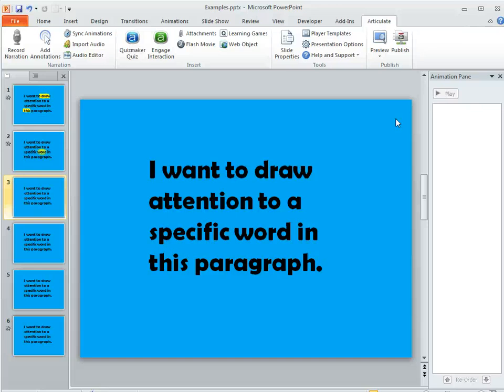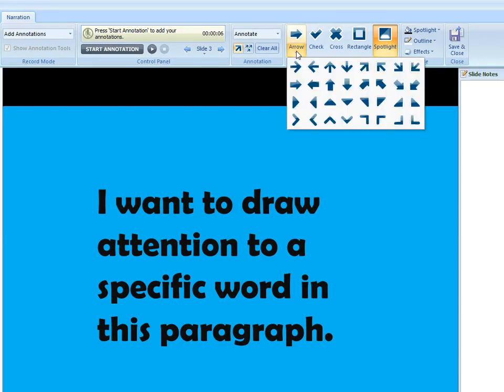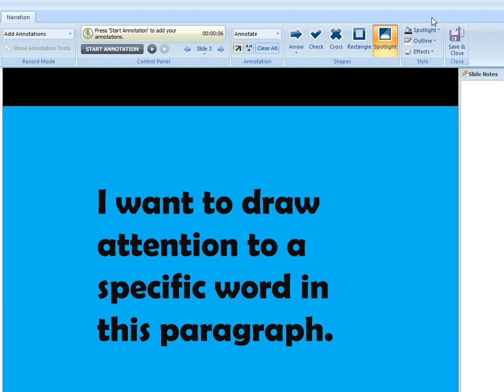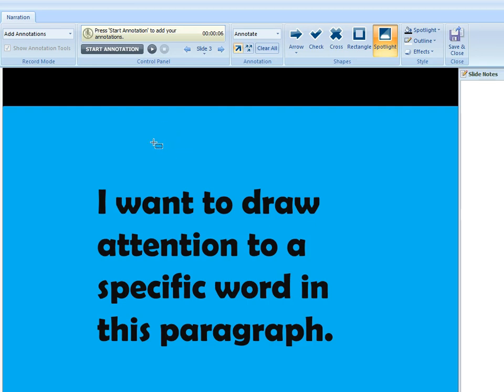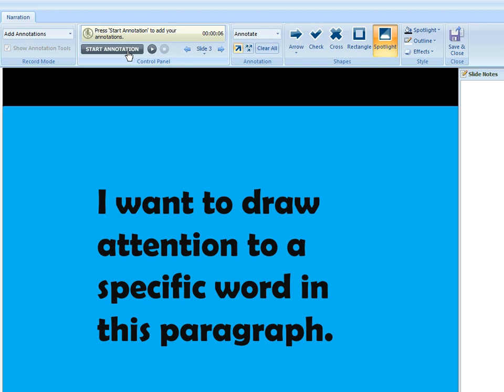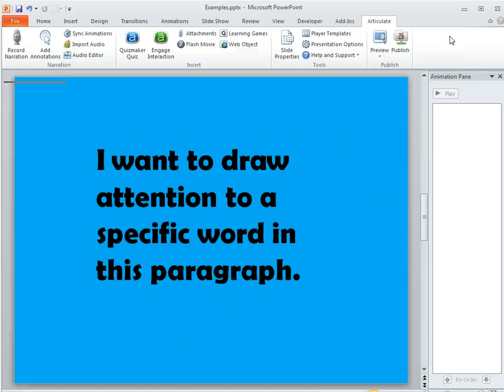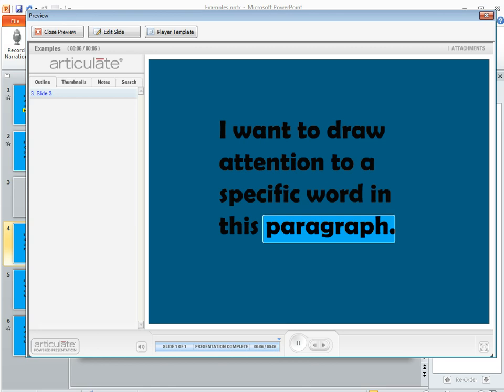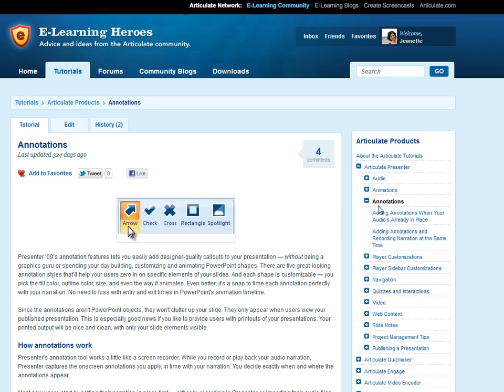Articulate Presenter tutorial: How to use annotations to emphasize on-screen text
In this tutorial we'll show you how to use a hand drawn call out to emphasize on-screen text. Learn about adding Articulate Presenter annotations in the tutorial